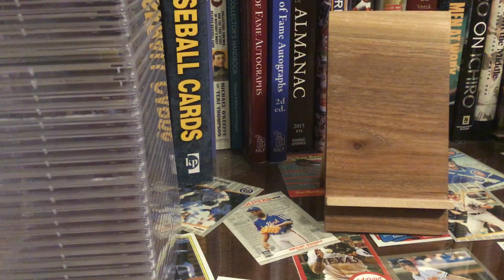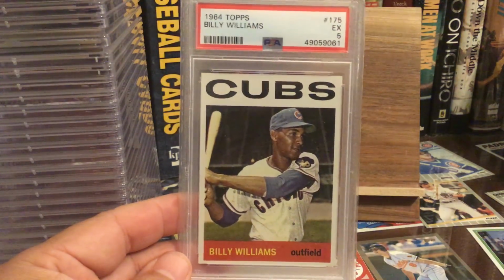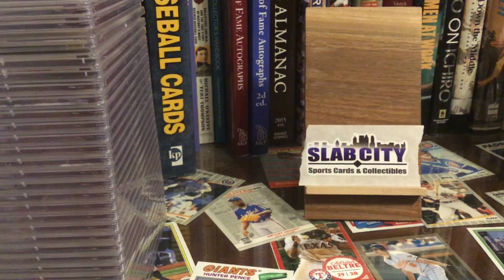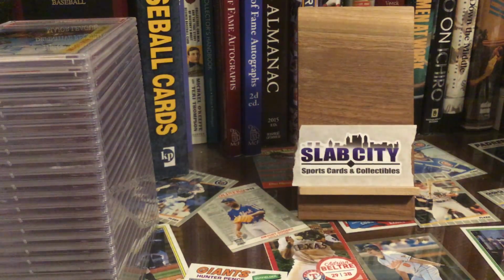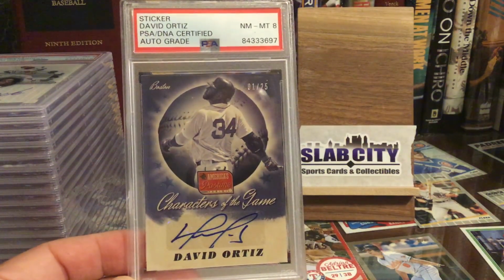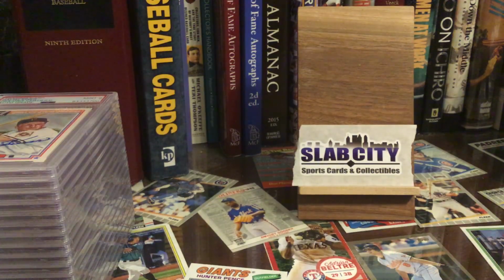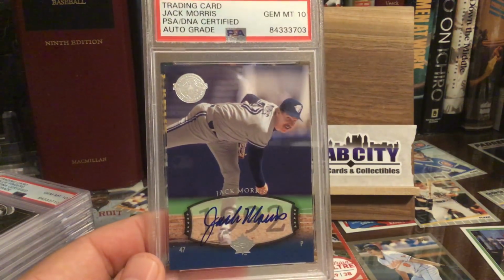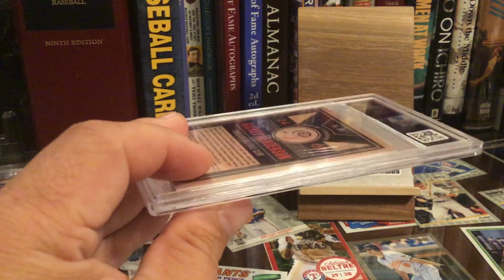Huge PSA/DNA Submission Return!! Tons of HOFers!!